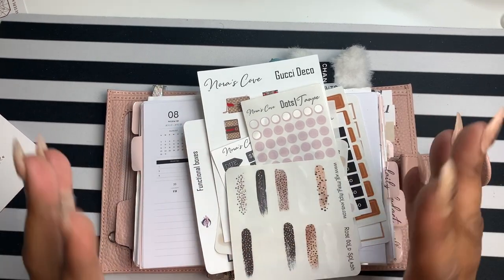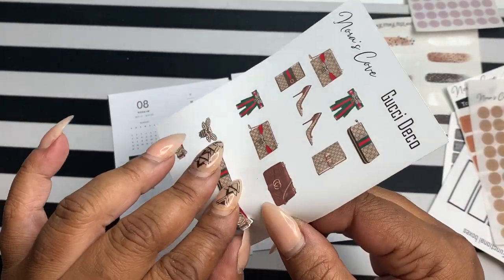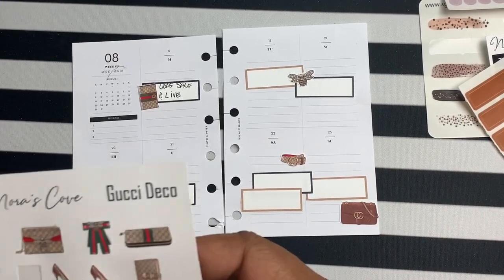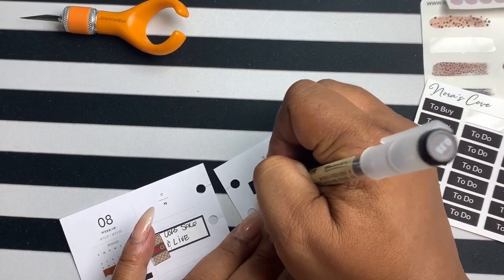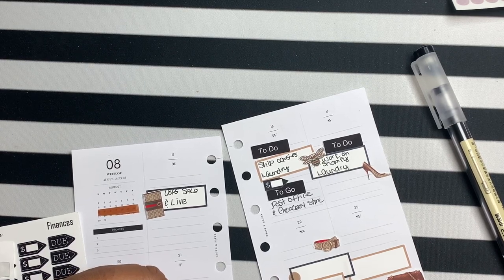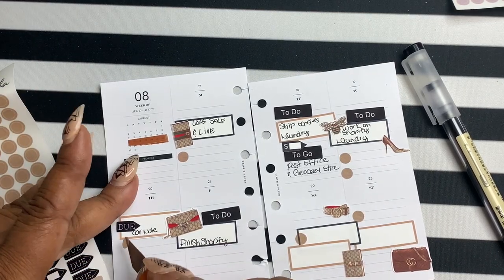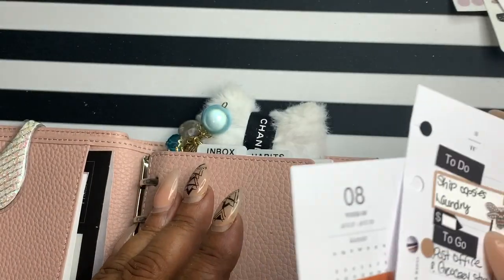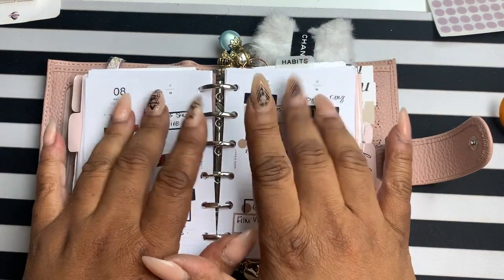POCKET RING PLANNER | WEEKLY PLAN WITH ME | NORAS COVE DECO | FUNCTIONAL PLANNING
Hey friends!  Thanks for stopping by!  Today I'm doing my weekly plan with me using my Moterm pocket ring planner.